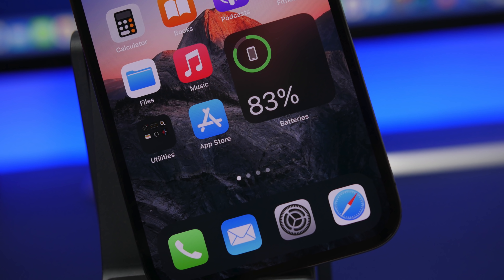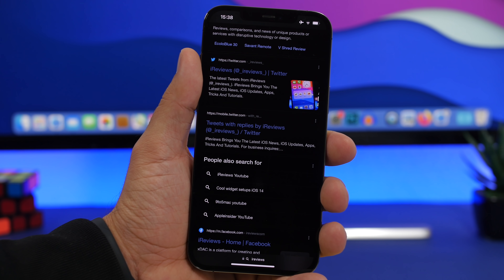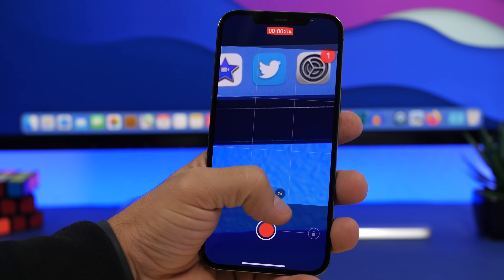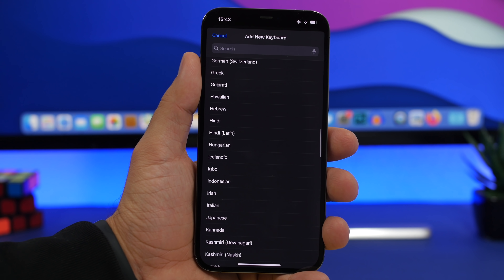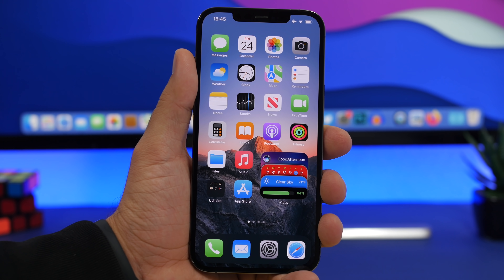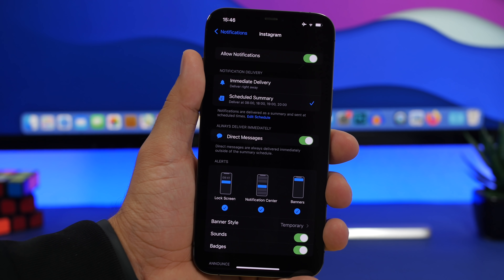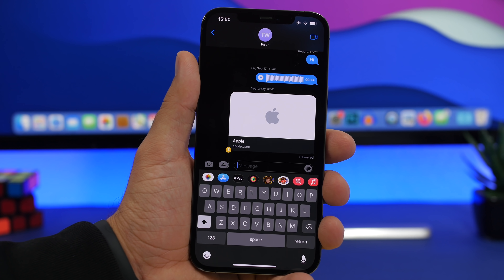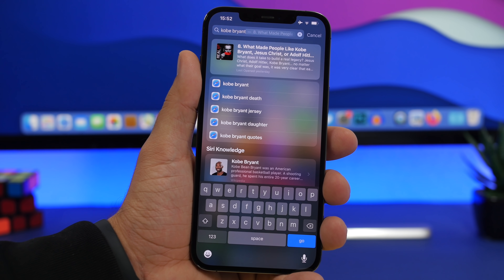iPhone HIDDEN Features - iOS 15 Secrets !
iOS 15 best hidden features. iOS 15 has a lot of new features but also has a lot of hidden features and tricks that are very useful.

With the release of iOS 15 there come a lot of new features and changes, but there are also a lot of iOS 15 hidden features that you should know.